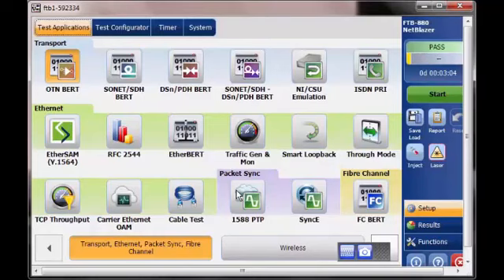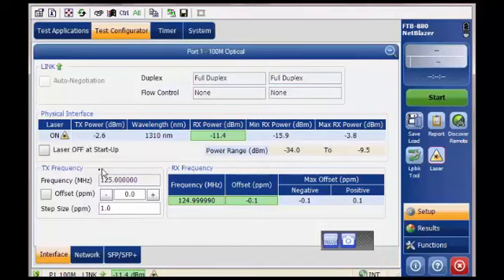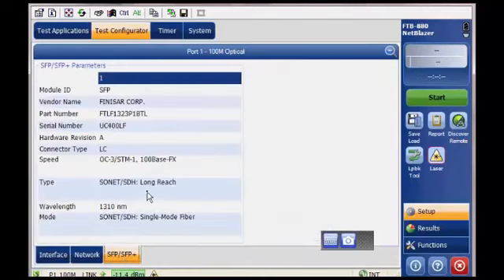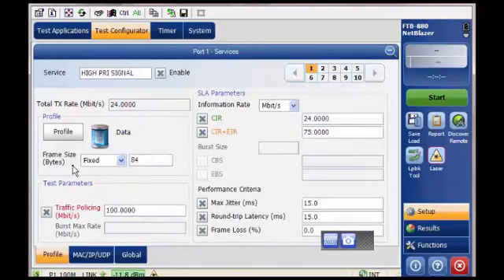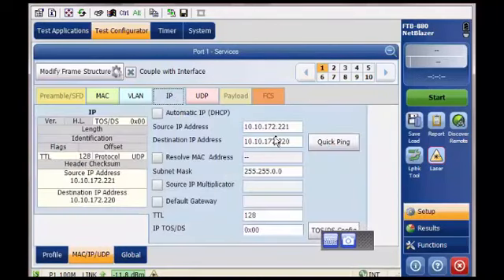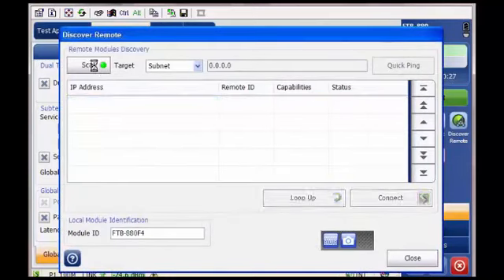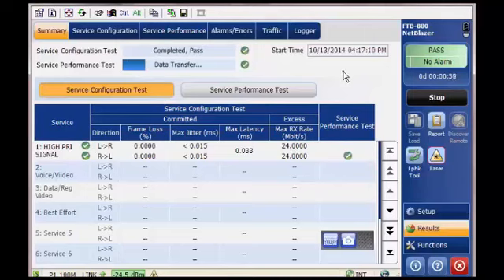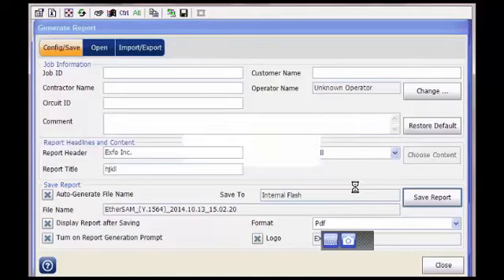How to setup EtherSAM on the FTB 880 5NQIN1RA